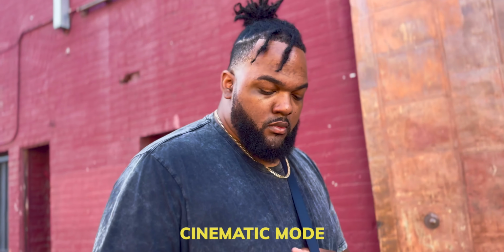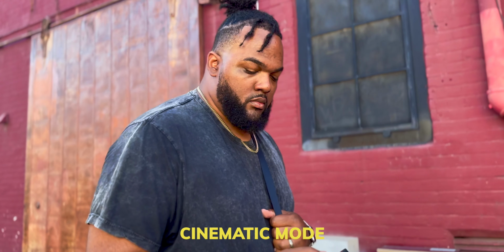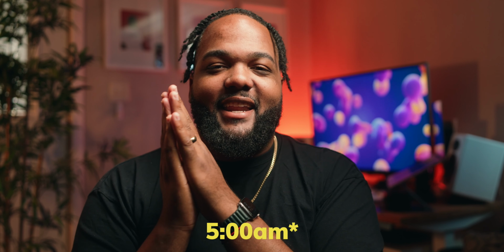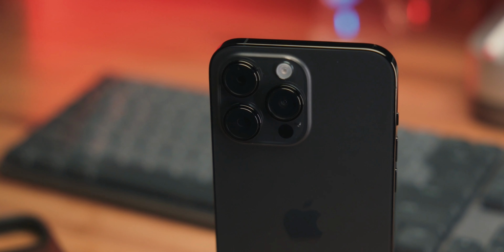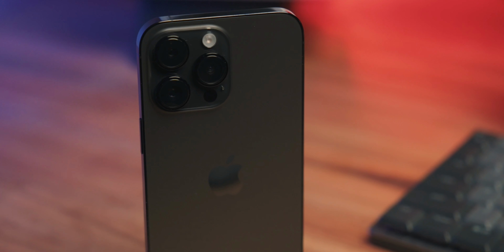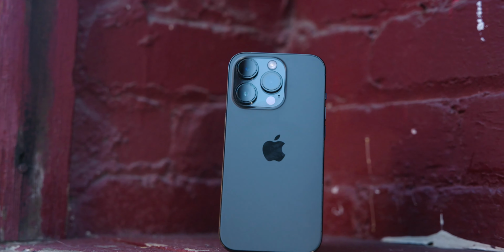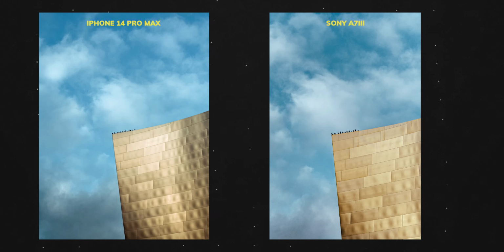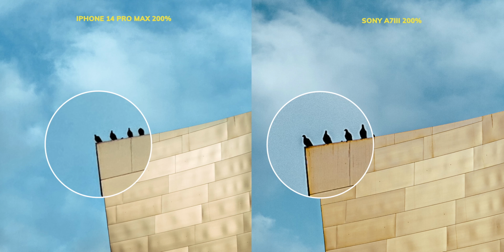iPhone 14 Pro Max Replacing my PRO CAMERA?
In this video, we compare the iPhone 14 Pro Max camera with the Sony A7III camera to see which is the best camera for photography. The results may be shocking!

iPhone 14 Pro Max vs. Pro Camera Setup - (Sony A7III + 24-70mm Sigma Art)

I have had the iPhone 14 Pro Max fro a week now and I decided to take it out and compare it to the Sony A7III, which camera is better?

0:00 - Intro/Montage
0:47 - Cuteness
1:25 - Montage Breakdown
4:46 - Photo Comparisons
6:55 - Opinions
8:00 - Outro

©️Twenty517 Productions.

apple iphone 14 iphone 14 pro max camera test iphone 14 pro max vs iphone 14 pro max video test